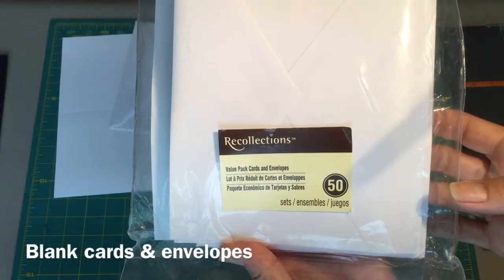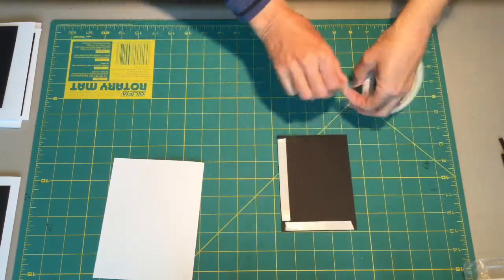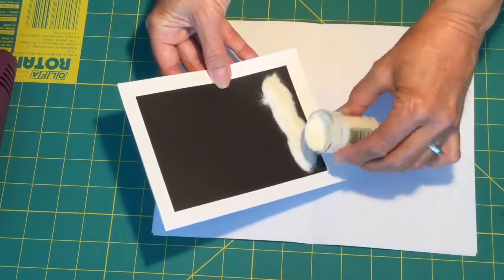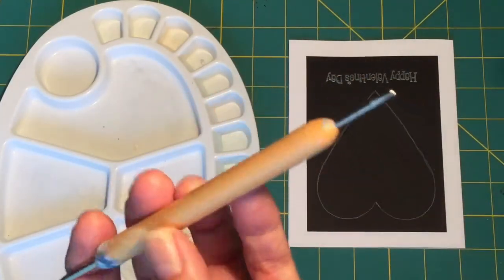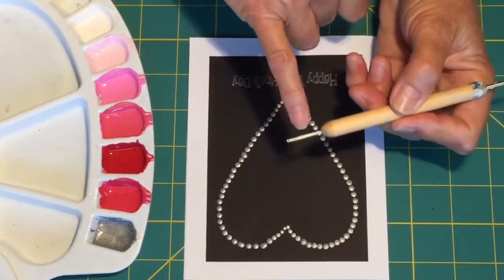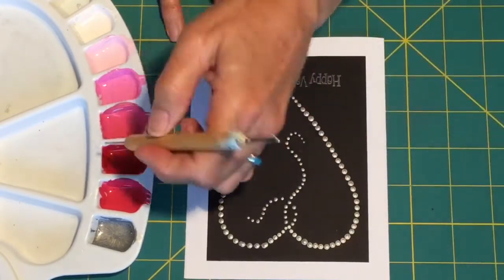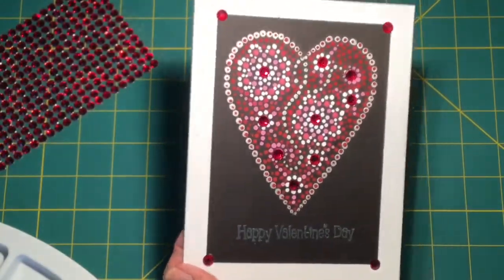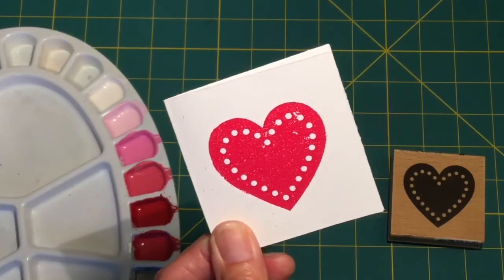DOT PAINTING - VALENTINE CARD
Step by step tutorial on how to use dot painting to make a beautiful heart  Valentine card.
Supplies:
-Recollections Blank card and envelopes
-8.5x11 black cardstock
-Fisgars paper cutter or just use scissors
-Nasco Stick with me double sided tape
-VersaMark stamp pad
-Happy Valentines Day stamp of choice
-Reollections pearl embossing powder
-Heat gun
-Scrap paper folded in half to capture embossing paper
-Small stiff paint brush to brush of any excess powder or an anti static bag
-Scrap paper to make a heart template
-pencil
-scissors
-white water color pencil
-Dot making tools. Ideas are cake fondant tools, ends of paint brushes, the eraser on the end of a pencil, heads of nails, sewing pins, embossing tools, or any household item that could make a nice dot.
-Craftsmart holiday red acrylic paint
-Americana Carousel Pink
-FolkArt metallic silver
-Americana cotton ball white
-Paint palette with deep wells
-Stir sticks
-paper towel for clean up
-Medicine or eye dropper
-Small cup of water
-Self Adhesive Gems

For small heart cards
-White cardstock cut into 3X6 inch rectangles and folded in half
-Heart stamp of choice
-Red embossing powder
-Stamp with any greeting wish you choose. Mine says: of all the gifts life could send-the best is knowing you're my friend!